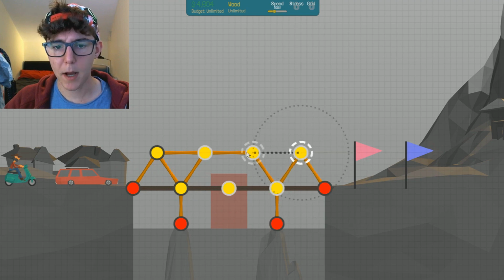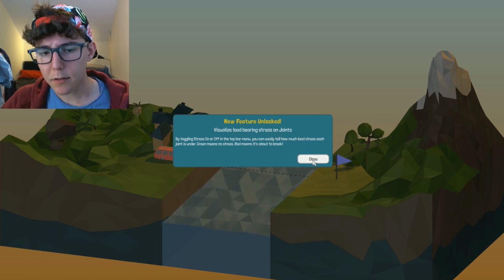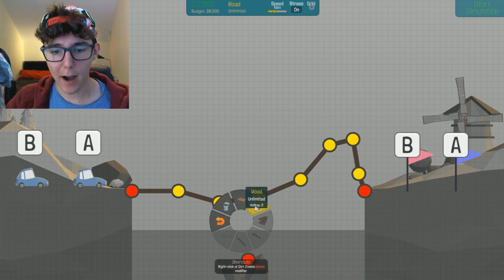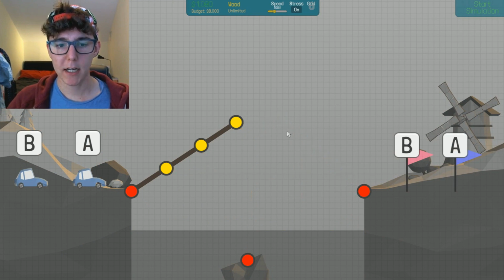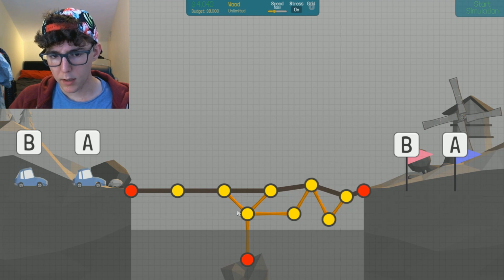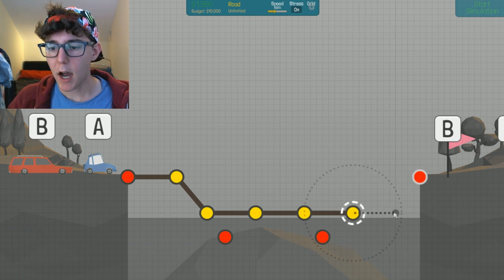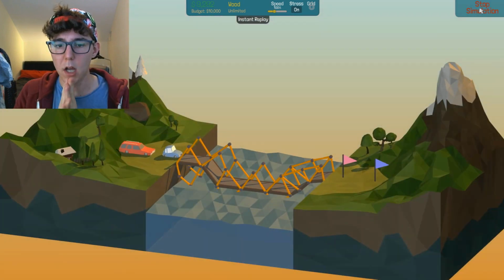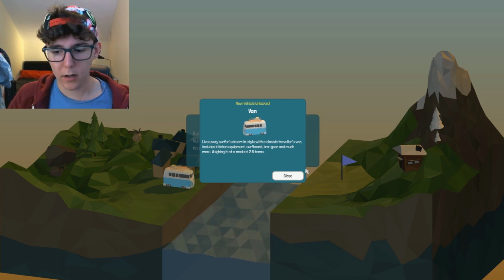THIS ISN'T GOING TO WORK! - Poly Bridge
(Make sure to put "Chai" on the mail)

C/O Marianne Turton
FlipSide Talent
Shepherd's Building Central
Charecroft Way
Shepherd's Bush
London
W14 0EE